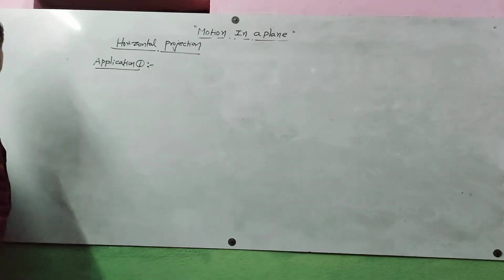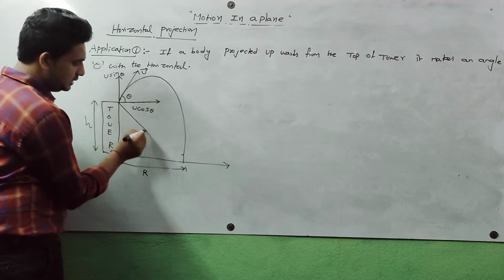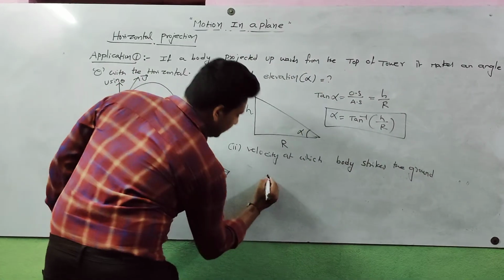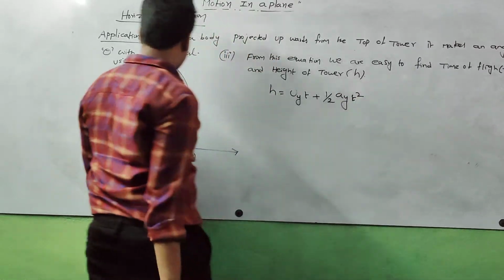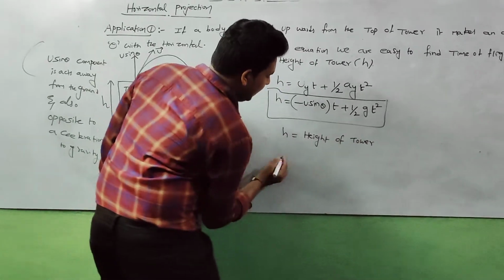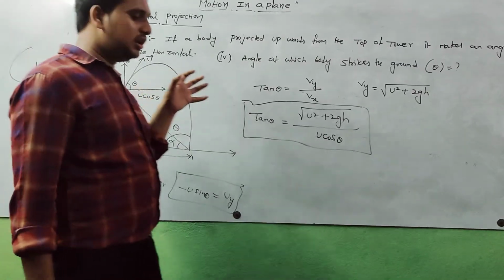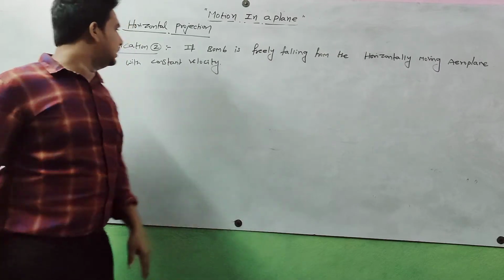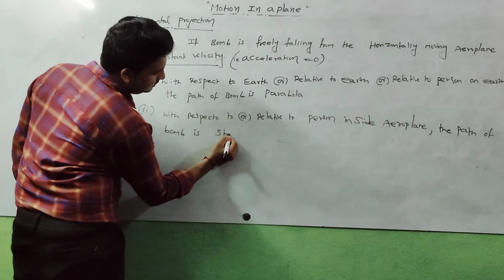Motion in 2D(L-23)_ Applications of Horizontal Projection